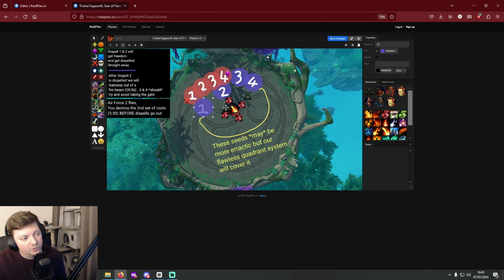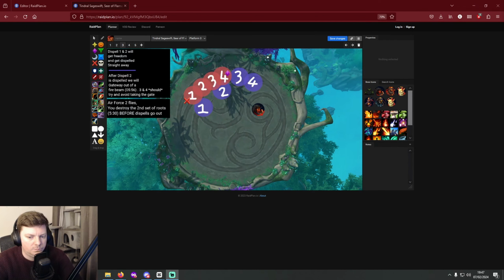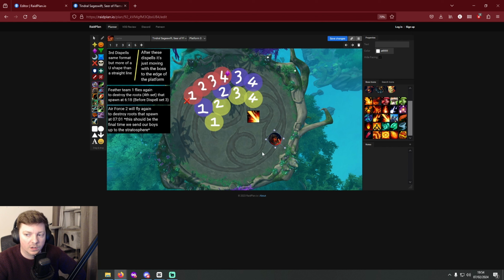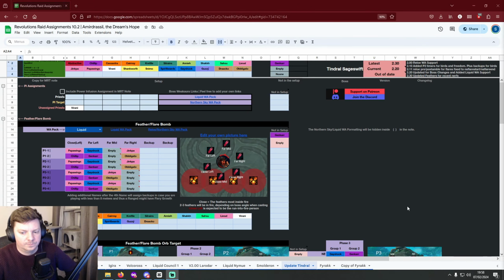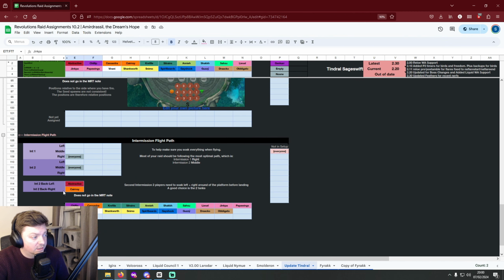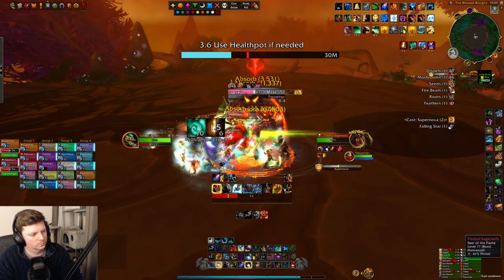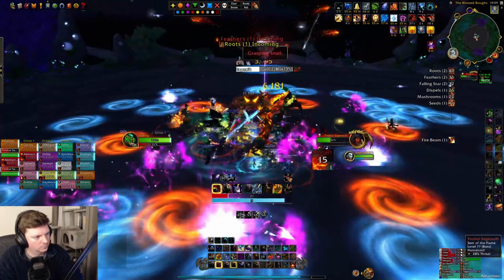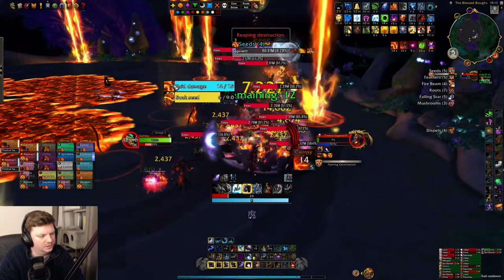Tindral Sageswift Mythic Guide - Phase 3 (Post Nerf) By Cairnsy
Video Content:

0:00 Intro
0:28 Positioning Raid plan
02:29 Second Dispells with 1&2 Freedoms
04:09 gateway timer
05:00 3rd seeds set into roots and dispells
6:53 3rd dispells into roots into firebeam
07:36 less than 5% boss health mania
09:12 Assignments spreadsheet
10:25 Tanks getting difficult flight points
11:39 Ranged perspective run through
14:34 Tank perspective run through
17:41 Important points
18:07 Outro